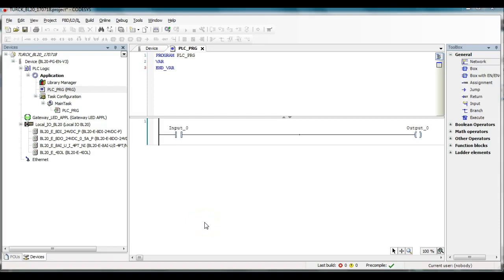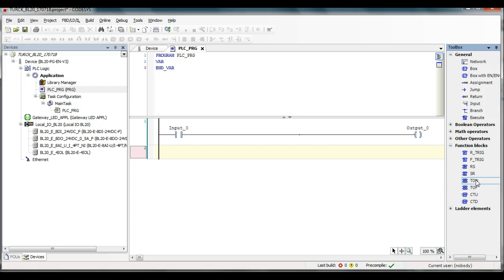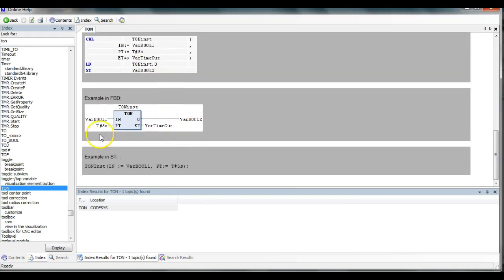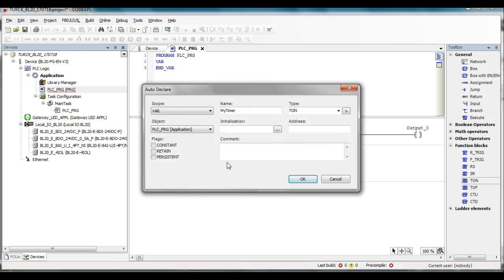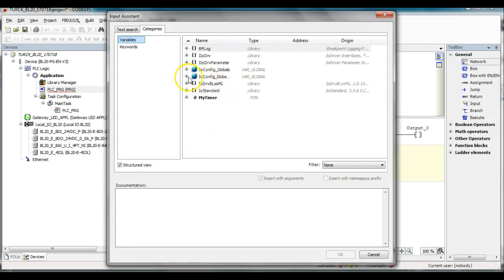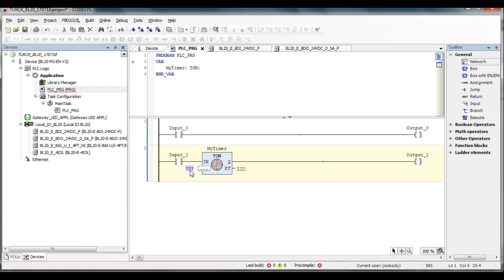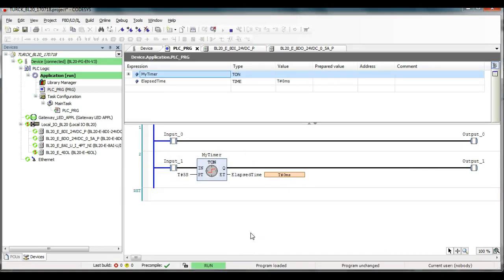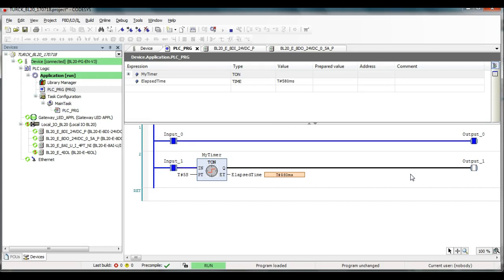TON Function in CoDeSys V3 with TURCK BL20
A short video showing how to use the Ton Function in CoDeSys V3 with the TURCK BL20 IO.